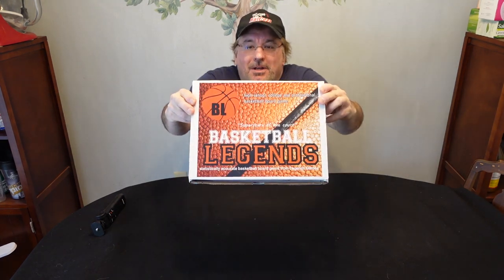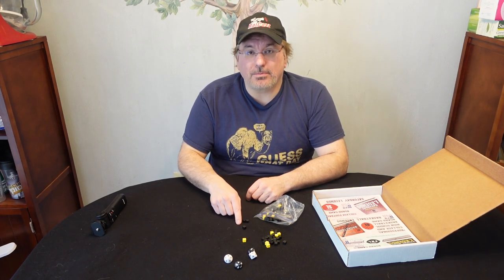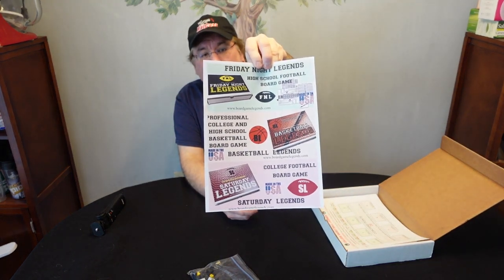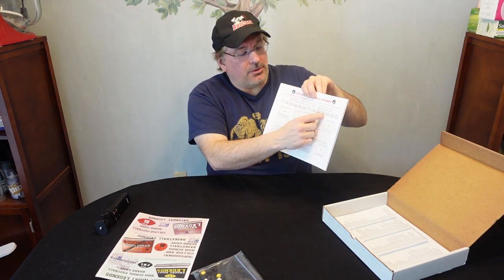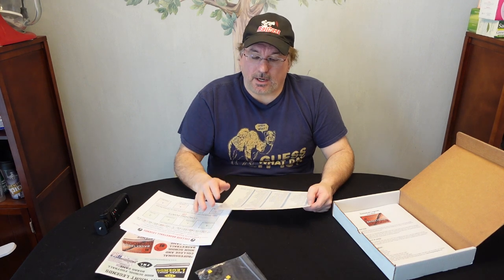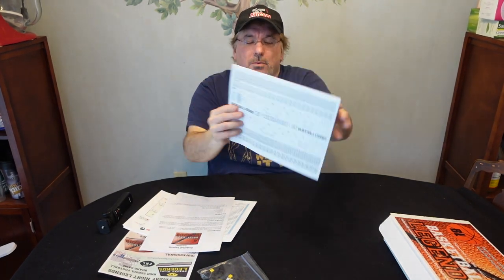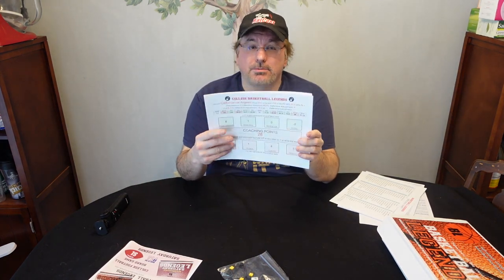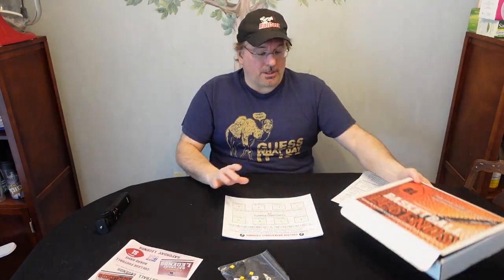Basketball Legends unboxing video